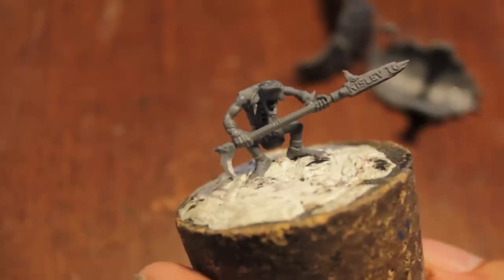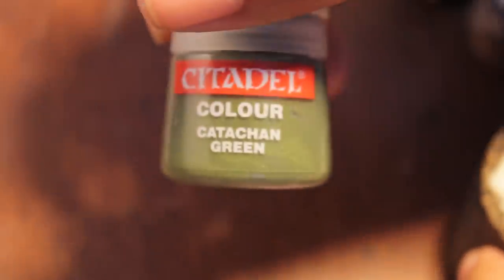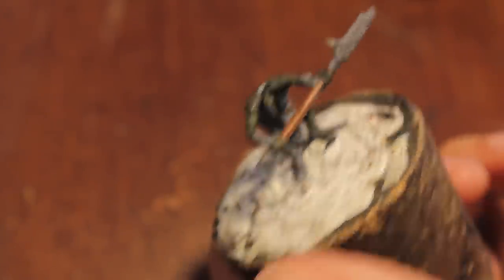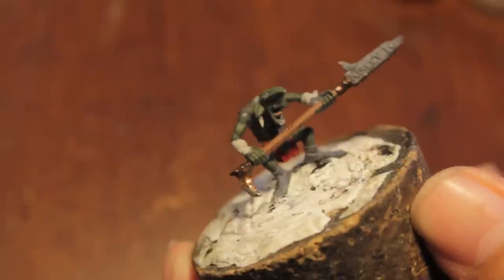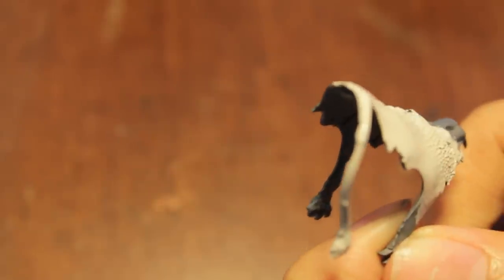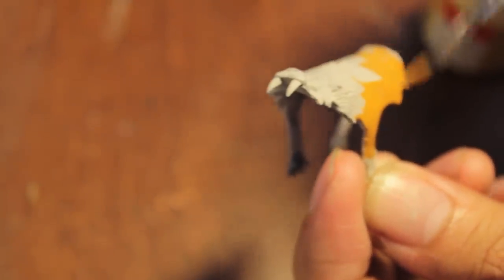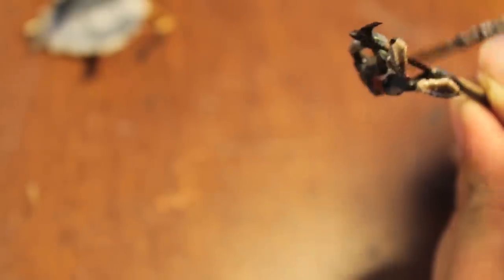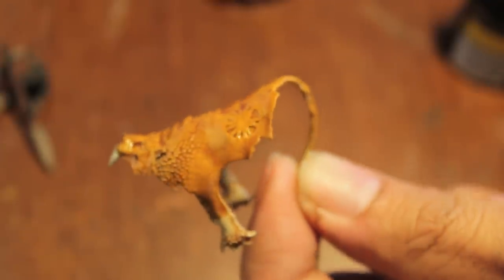How to Paint Ironblaster Details Part 1 of 2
Details, details, details!  The giant metal jaw, the gnoblar driver, and the Sabretusk pelt are all that's left with this epic model.  See you all at the finish line!

Track names are "Deliberate Thought" and "City of Angels"